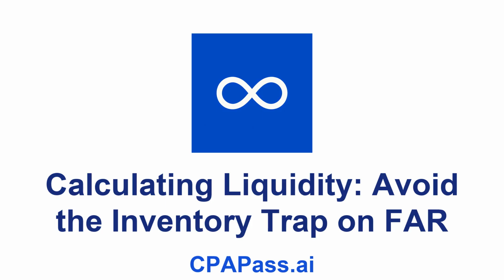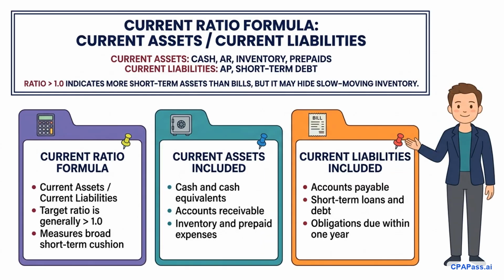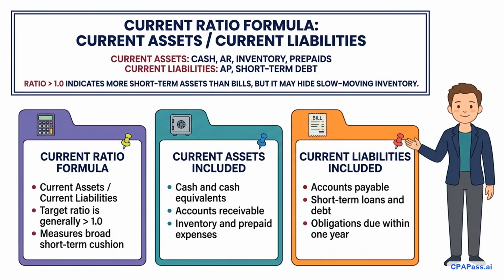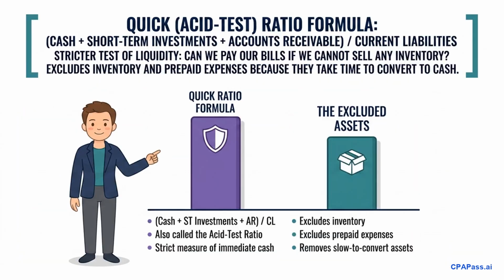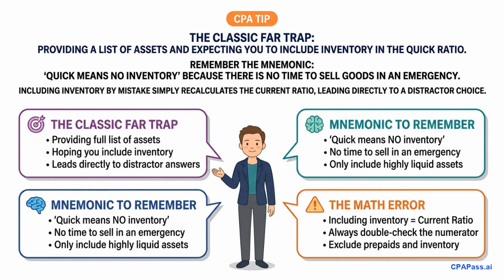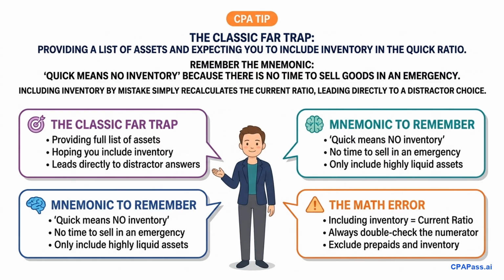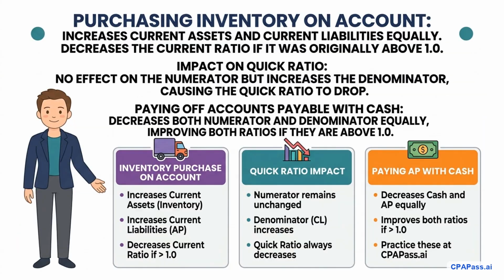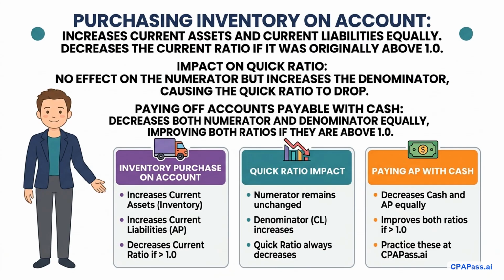Calculating Liquidity Ratios: Avoid the FAR Exam Inventory Trap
Learn how to distinguish between the current ratio and the quick ratio without falling for common exam traps. Master how specific transactions, like purchasing inventory on account, impact these key short-term solvency metrics.